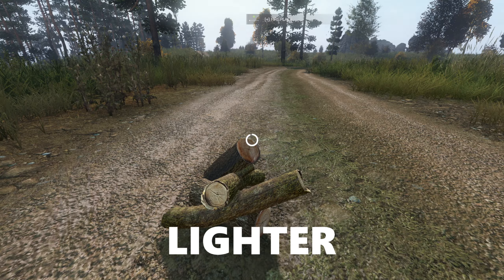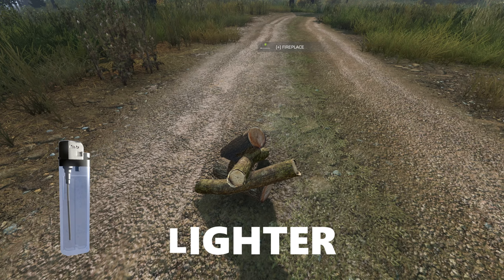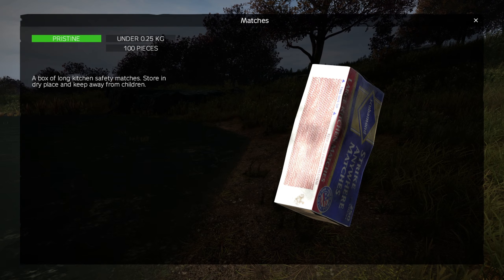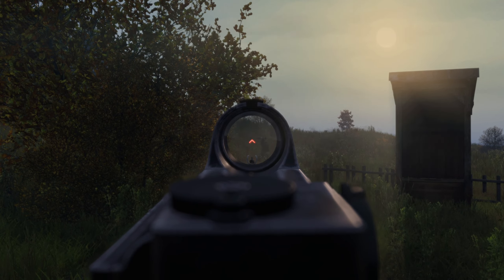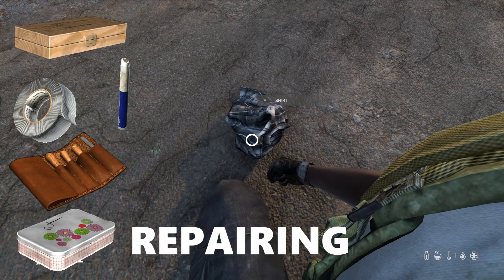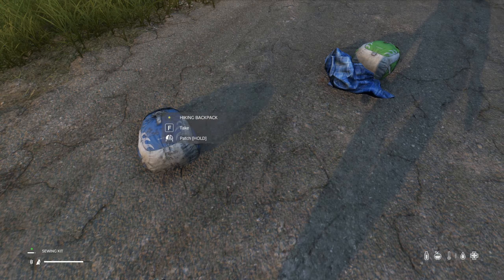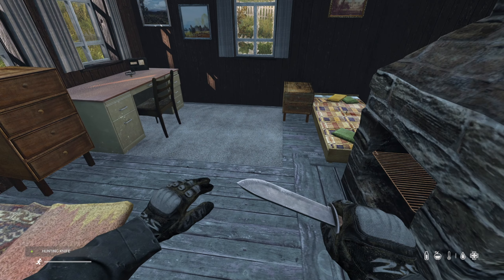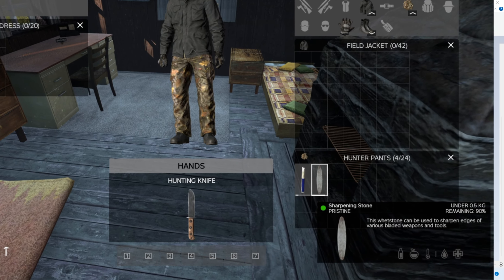5+ Important Items DayZ Players Must Carry!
These items willl help you survive DayZ because of their efficiency, common use and diversity they possess. They'll keep your gear functioning at it's best and maintaining it's good state. Some items will be used to keep your character alive for longer.

0:00 Intro
0:07 Lighter
0:25 9V Battery
0:39 Repairing
1:38 Sharpening Stone
1:54 Chlorine Tablets
2:13 Outro